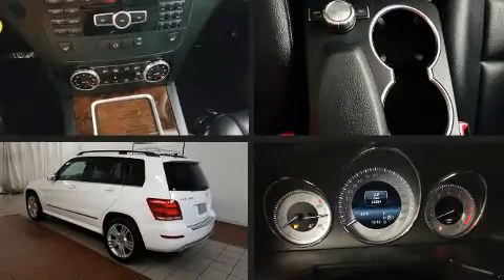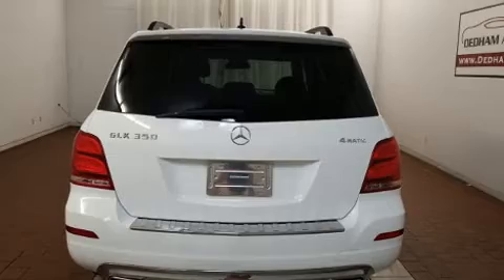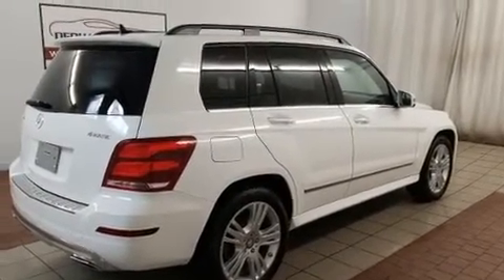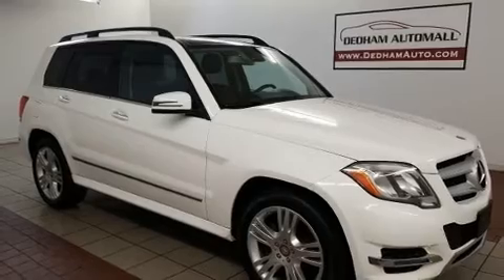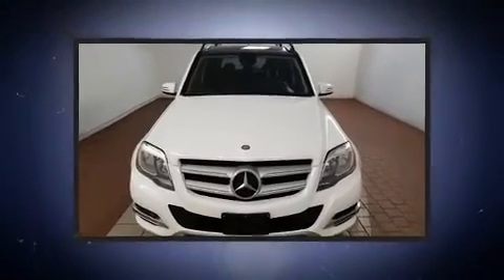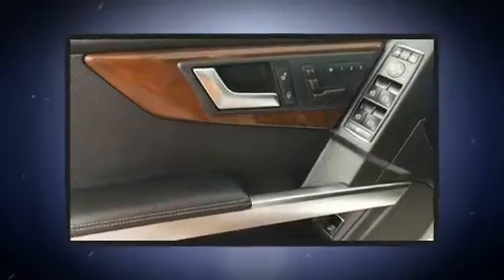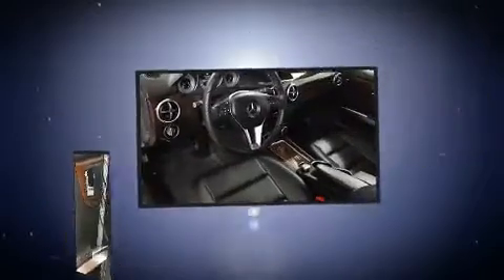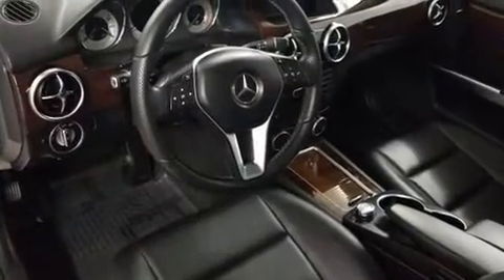2015 Mercedes-Benz GLK-Class GLK 350 4MATIC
Load your family into the 2015 Mercedes-Benz GLK-Class. With fewer than 25,000 miles on the odometer, this 4 door sport utility vehicle prioritizes comfort, safety and convenience. A 3.5 liter V-6 engine pairs with a sophisticated 7 speed automatic transmission, providing a smooth and predictable driving experience. All of the premium features expected of a Mercedes-Benz are offered, including: a tachometer, power front seats, a trip computer, heated door mirrors, a roof rack, rear wipers, and 1-touch window functionality. Everything is where it ought to be, from the dashboard controls to the door locks and window controls. Mercedes-Benz also prioritized safety and security by including: head curtain airbags, front side impact airbags, traction control, brake assist, anti-whiplash front head restraints, a security system, an emergency communication system, and 4 wheel disc brakes with ABS. Various mechanical systems are monitored by electronic stability control, keeping you on your intended path. You will have a pleasant shopping experience that is fun, informative, and never high pressured. Stop by our dealership or give us a call for more information.